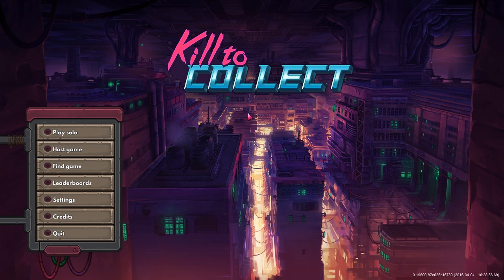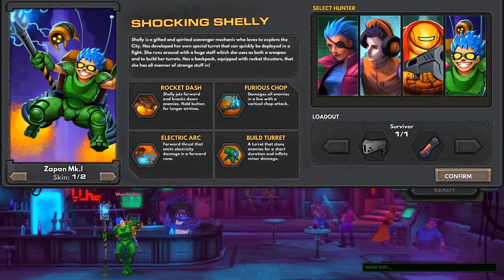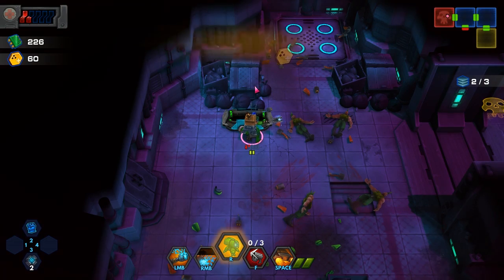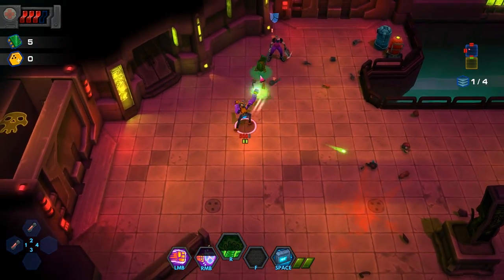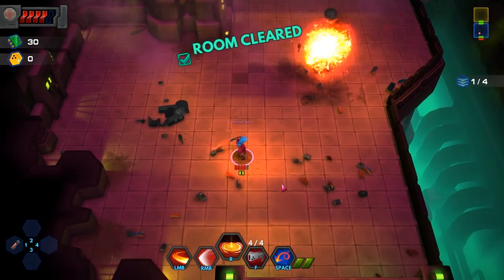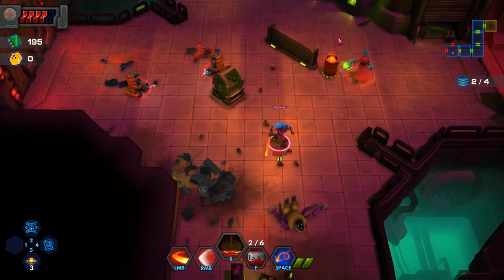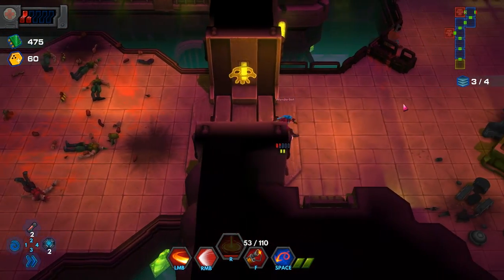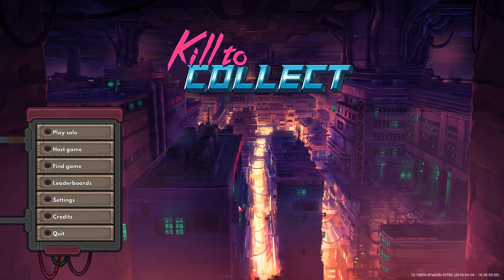Don't Punch The Bomb - Let's Play Kill To Collect - Gameplay Part 1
Kill to Collect is a cyberpunk rogue-like for up to four player co-op that is designed for short bursts of intense gameplay sessions, rewarding players for their skilled survival. Featuring procedurally generated levels, Kill to Collect brings a constant challenge. No two experiences are the same and every interaction could be the difference between life and death.

Set in Geoshelter Alpha, a dangerous and dystopian world that is the last known city on Earth, hired bounty “Hunters” patrol the lawless slums below to defeat enemies and reinstill order. Whether hired for money or glory, the “Hunters” all follow the same code: Kill to Collect.
Key features

Diverse Gameplay and Characters
You will play as one of four “Hunters,” each with their own abilities and fighting styles. With a diverse cast of characters, each single player run offers a different gameplay experience. Mix and match Hunters in co-op to create complementary team builds and unique synergies.

The playable characters include:
Kate Katana - The leader of the group and an all-around badass, sword-wielding, warrior woman.
Ivan Ironfist - The pretty boy raver who packs a punch with his bionic arms and has no need for physical weapons.
Riot Ray - The tanky former Corp officer who believes the best offense is a good defense.
Shocking Shelly - The rocket-fueled mechanic who fights with her homemade biomata suit, turrets and electrocution.

Strategic Co-Op Multiplayer
Encouraging collaboration and precision, Kill to Collect offers a unique co-op multiplayer experience so you can team up with friends to face the perils ahead.

80’s Cyberpunk Makes Its Comeback
Inspired by 80’s cyberpunk anime and manga classics, Kill to Collect delivers an action-packed, atmospheric experience with a synthwave soundtrack to power your runs.

3 Game Modes
Clean up the streets in the Story Campaign.
Clear eight floors as fast as possible to get to the top of the leaderboards in Challenge Mode. Choose between playing the Repeatable Challenges or the One-Try Challenge (both refreshed daily).
Hunt any bounty in any order, without the story beats in Free Hunt Mode.